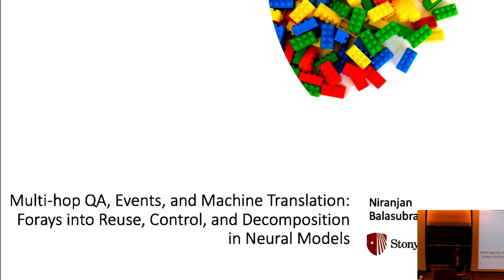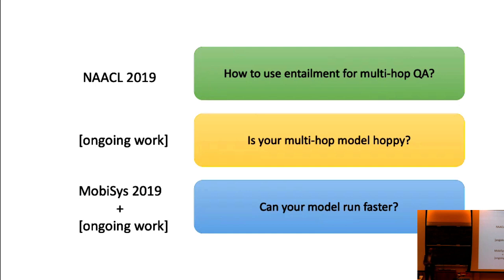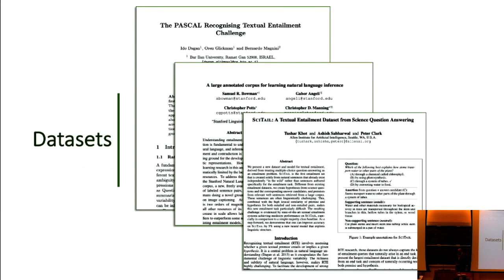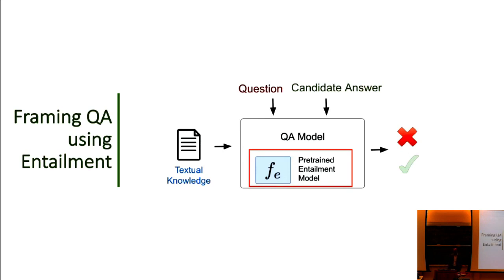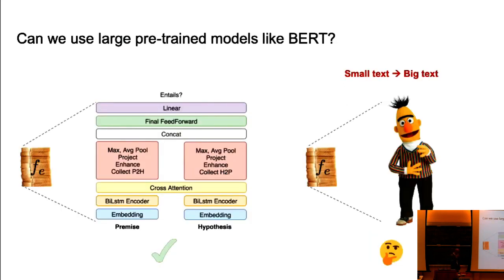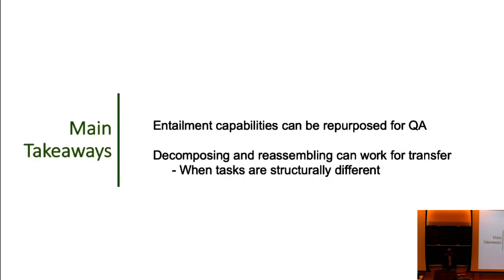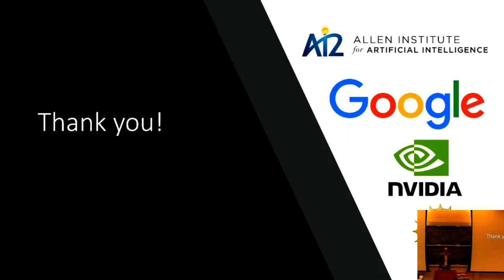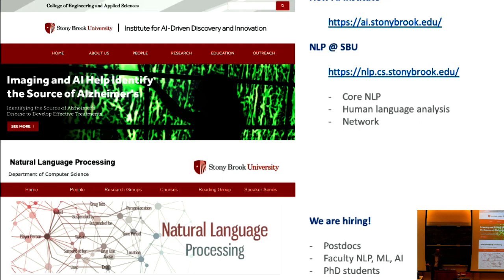Multi-hop QA, Modeling Events, and a Bit of Translation -- Nirajan Balasubramanian (Stony Brook)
Nirajan Balasubramanian (Stony Brook University) “Multi-hop QA, Modeling Events, and a Bit of Translation: Forays into Reuse, Decomposition and Control in Neural Models”

Abstract

In this three part talk, I will present some of our recent efforts that aim to control and adapt neural models to work more effectively in end applications. The first part will focus on how to repurpose pre-trained neural entailment models for multi-hop QA, some ongoing work on creating hoppy datasets that ensure multi-hop reasoning, and decomposing large QA models to run on mobile devices. In the second part, I will present methods for learning structured latent spaces for better control in modeling and generating event sequences. In the third part, I will talk briefly about modeling target side syntax for machine translation.

Biography

Niranjan is an Assistant Professor in the Computer Science department at Stony Brook University, where he heads the LUNR lab, short for Language Understanding and Reasoning lab. LUNR lab focuses on many problems in NLP including QA, event knowledge, language generation, and efficient NLP for mobile devices. Prior to joining Stony Brook, he was a post-doctoral researcher in the University of Washington, and was one of the early members of the Allen Institute for Artificial Intelligence. Niranjan completed his PhD in Computer Science from the University of Massachusetts Amherst. He likes food and wine just enough that he sometimes mentions it as part of his bio.